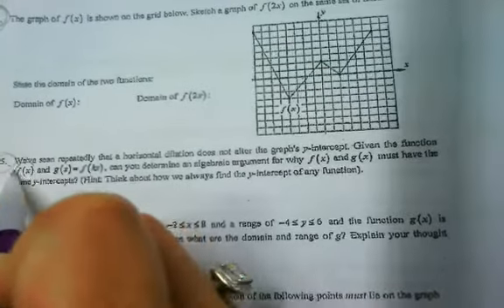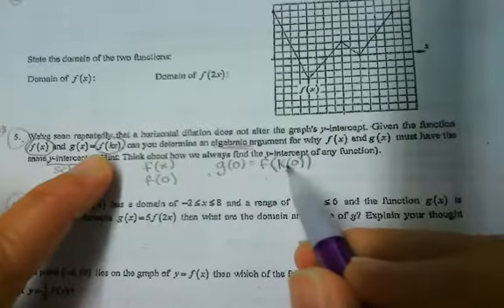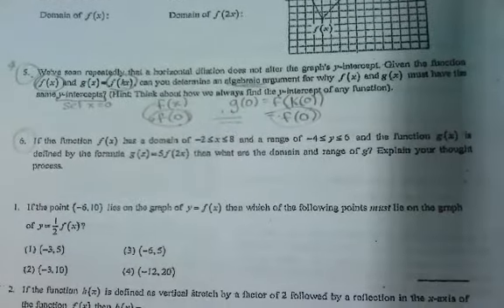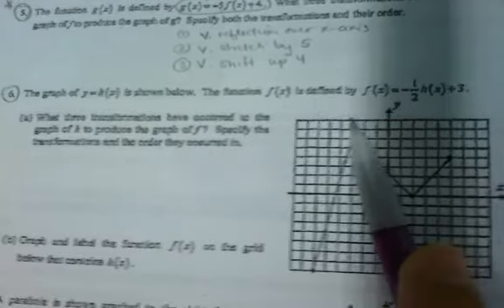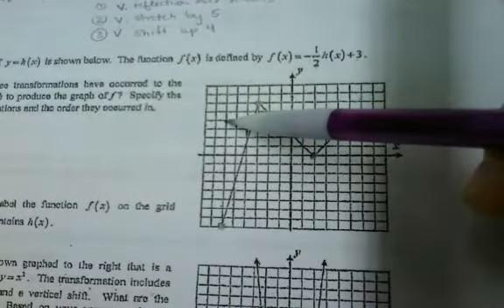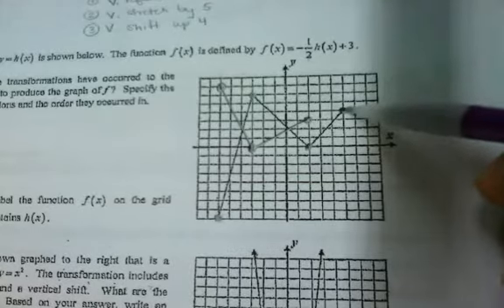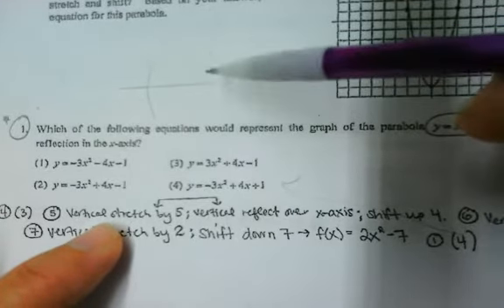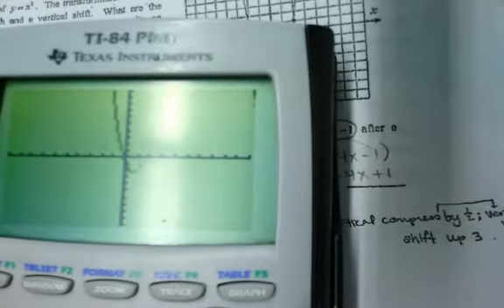Alg2 Transformations Day 2 Questions Answered #5, 5, 6, 1